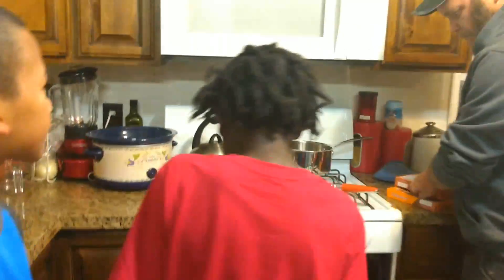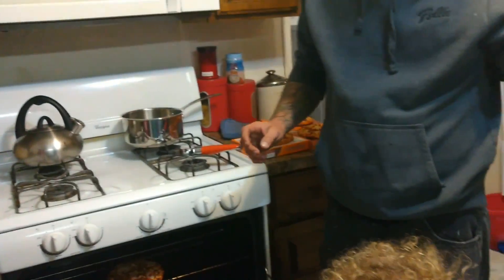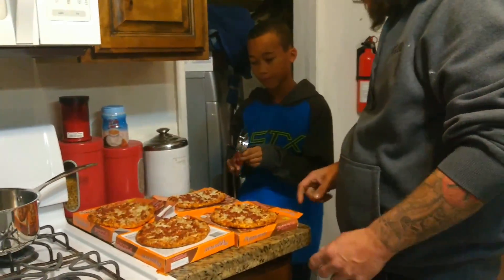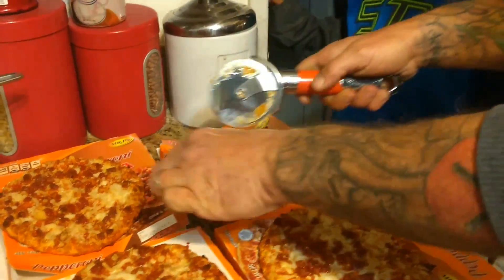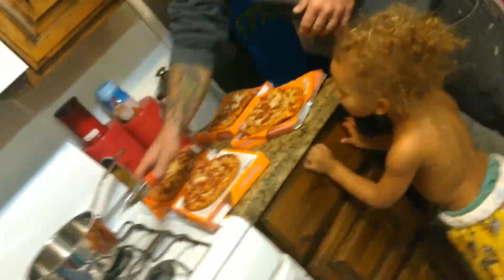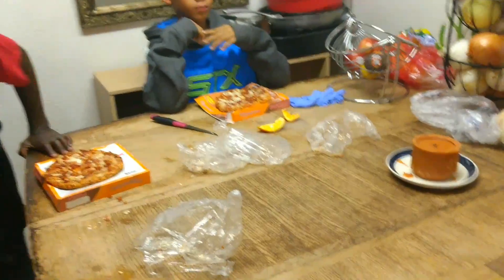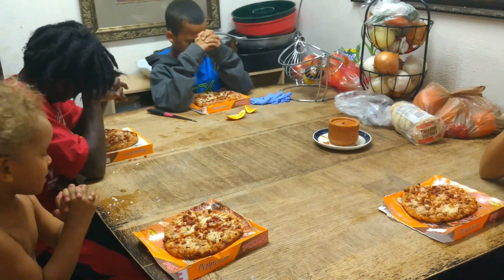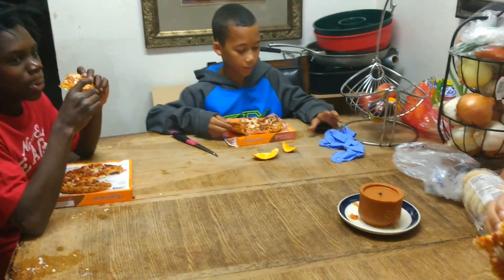Pizza night pt2